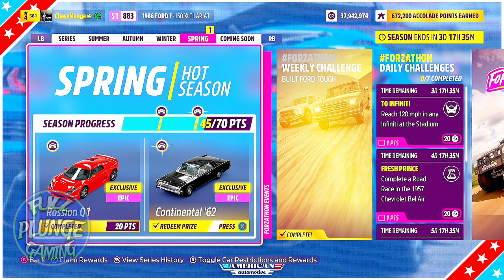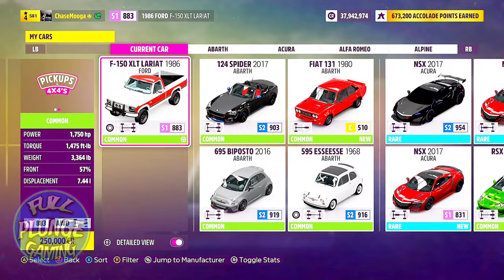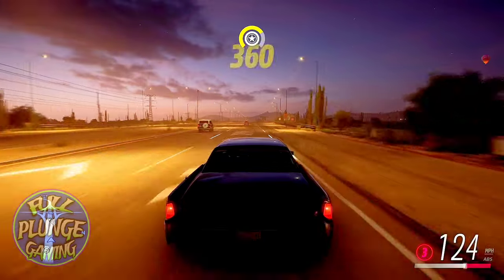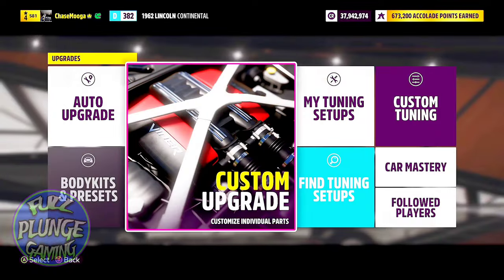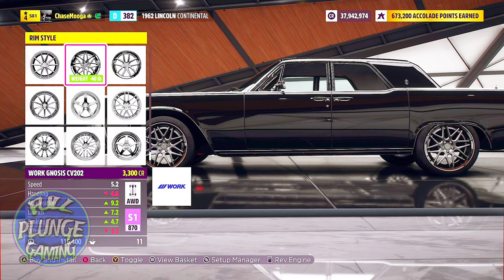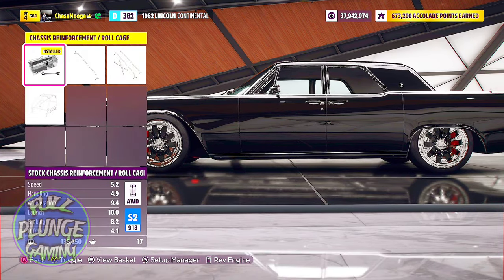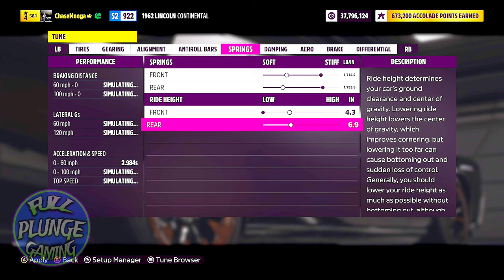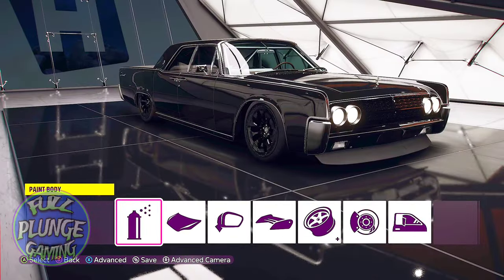BEST Handling Car - Forza Horizon 5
1962 Lincoln Continental. Tuned and tested. Honestly, it's one of the best handling cars in the game.